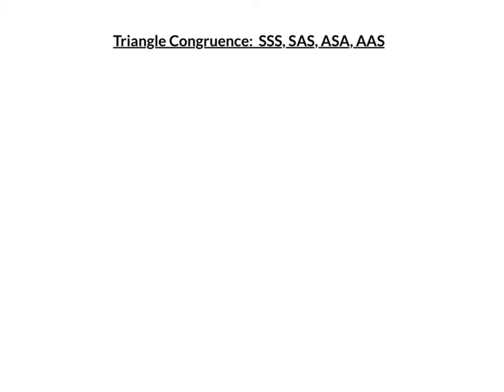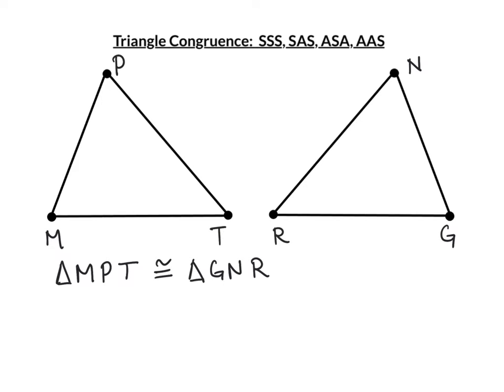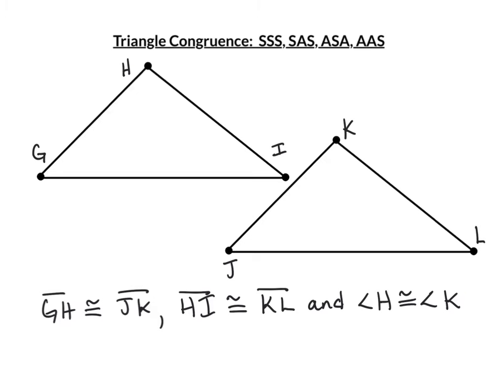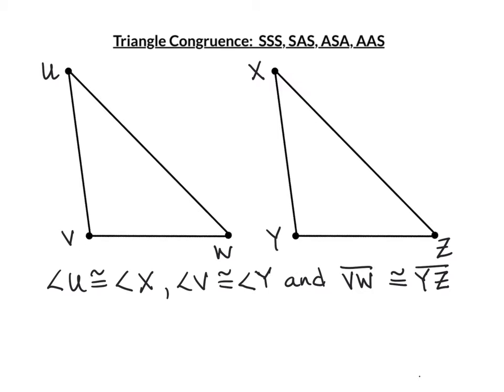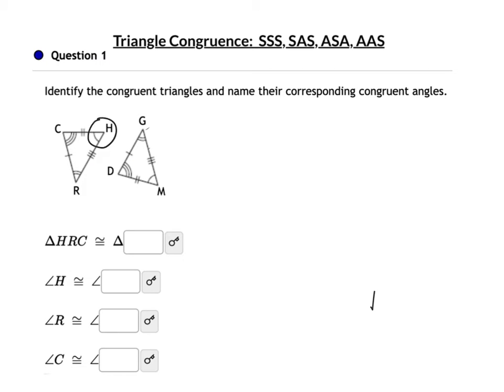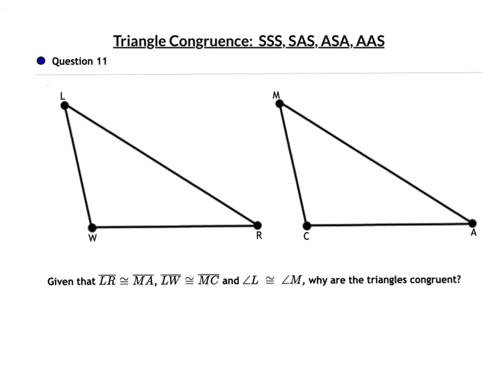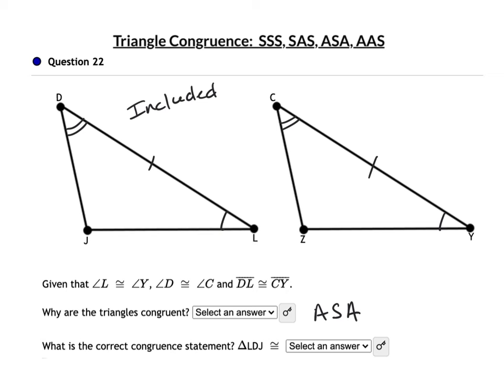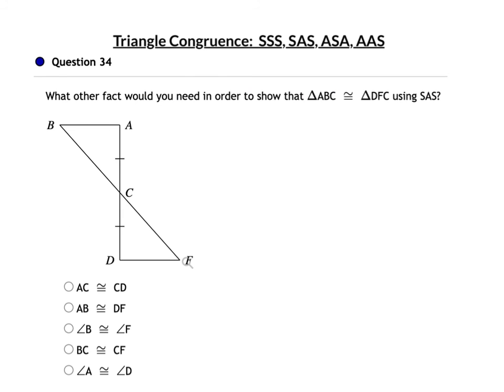Triangle Congruence - SSS, SAS, ASA, AAS